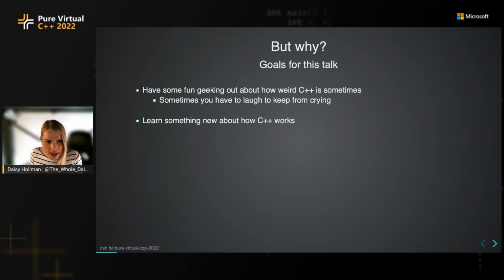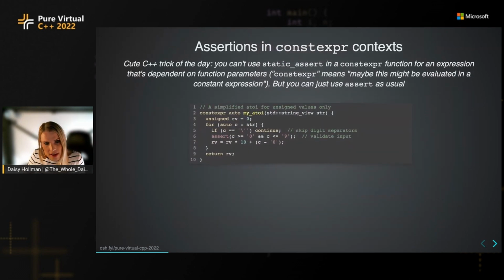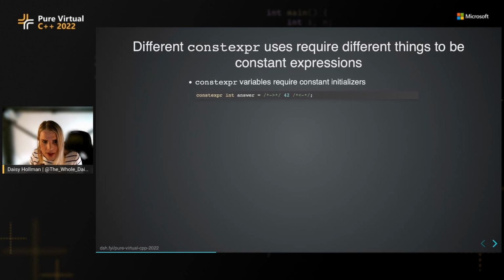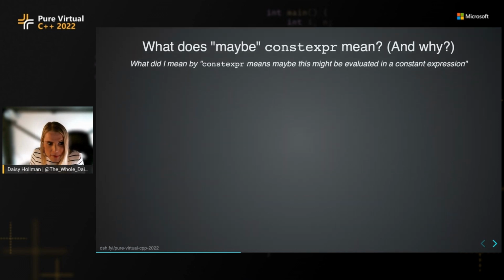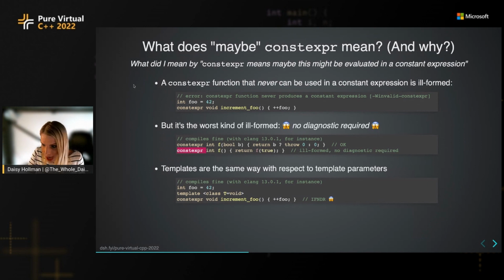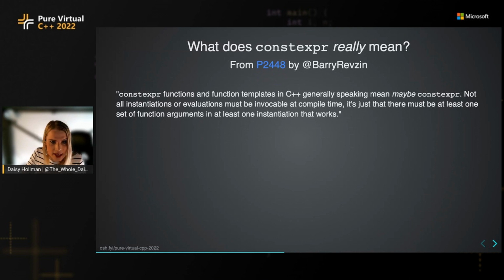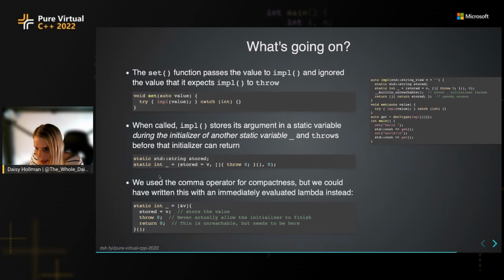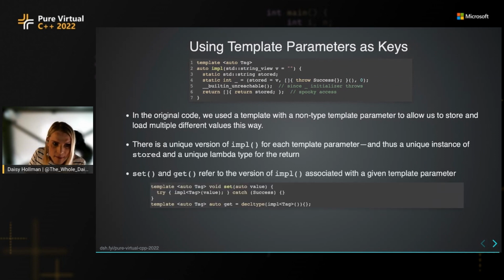Cute C++ Tricks, Part 2 of N: More code you should learn from and never write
Last year at Meeting C++, I gave a talk about "cute" snippets of counterintuitive C++ code that I've been posting to Twitter. I submitted an outline for that talk with about a dozen different tricks I wanted to talk about, but in the end I only had time to talk about less than half that many. In this talk, I will continue with my exploration of the dark and weird corners of C++ that, unfortunately, come up more often than we'd like. The reality of programming in C++ is that any intermediate or advanced programmer will have to understand many of these corner cases (in real code!) at some point in their career, and my goal in this talk is to continue to present these corners of the language in pithy, memorable, "cute" snippets. Along the way, hopefully we can all have a bit of fun laughing at the weird and wacky things you can do while programming in a language with 40 years of backwards compatibility.